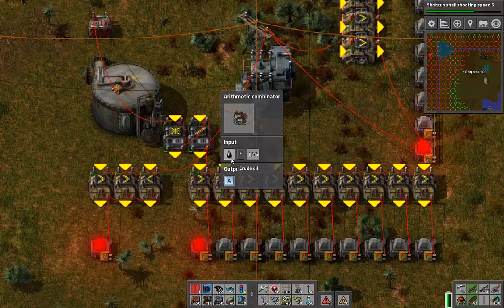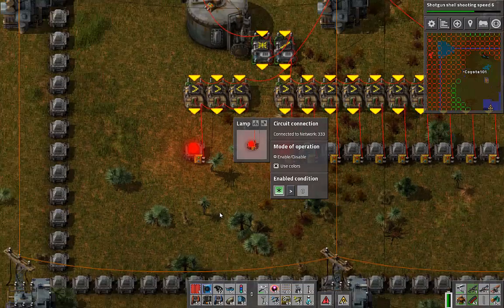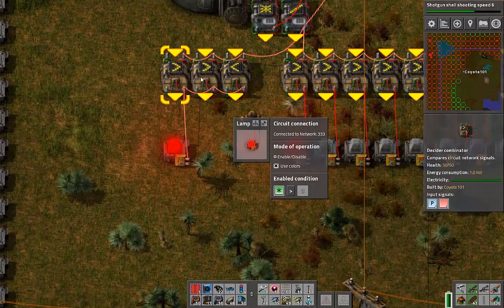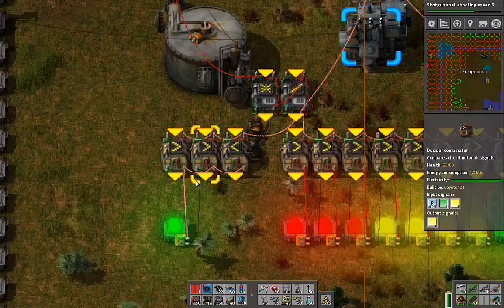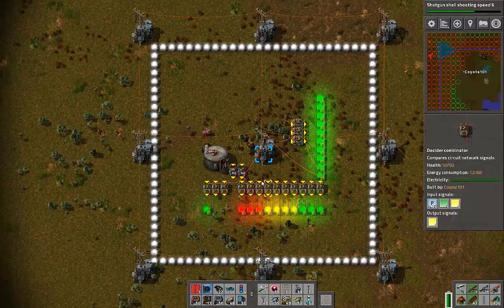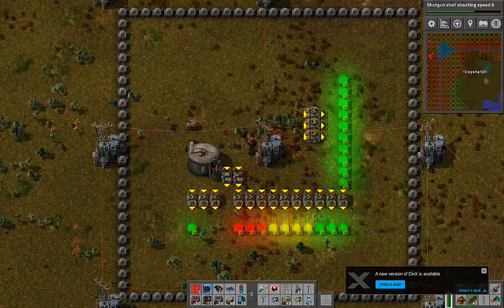METER LAMPS - How to Factorio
Welcome adventurers,

These are 3 of the most popular system used to monitor levels of chests or fluid levels used in factorio 0.14.22

Join me for my stream.

Join the fun on steam.